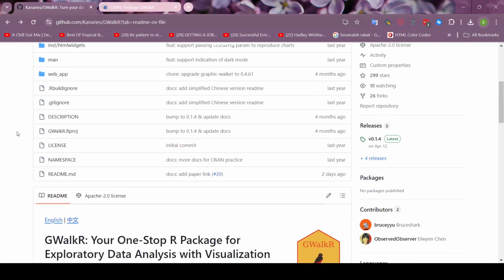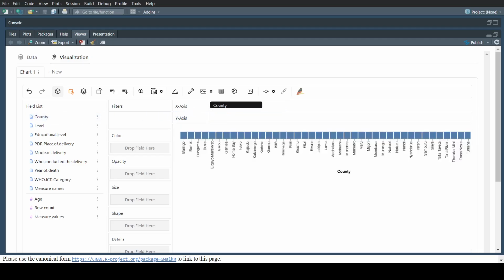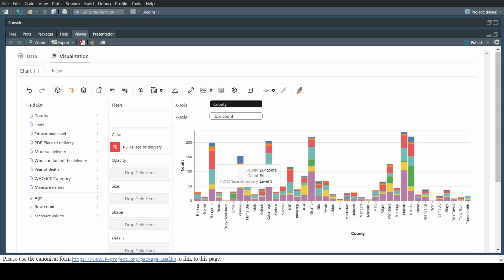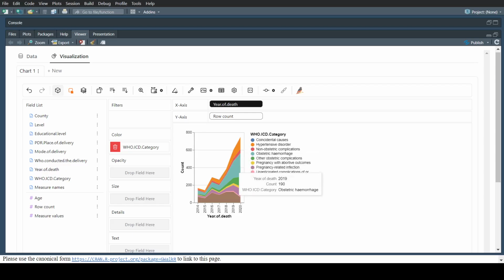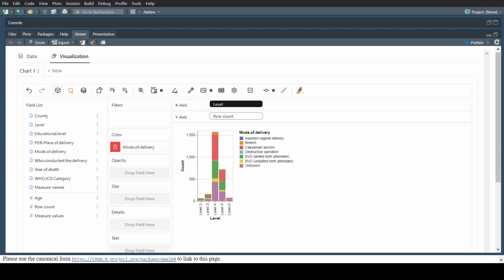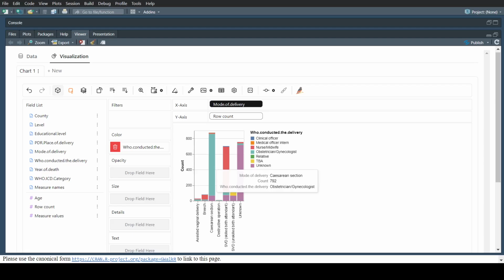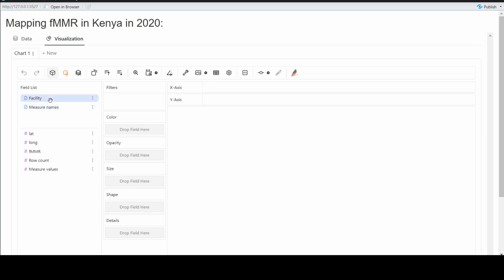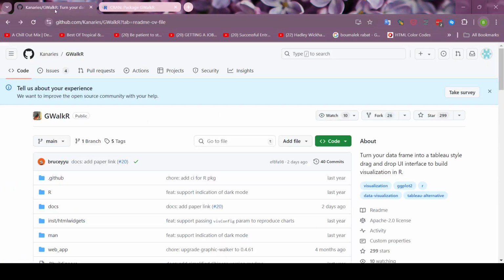Create Easy Tableau-Style Visualizations in R Using GWalkR Package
GWalkR is a new R package designed to simplify the data exploration and visualization process. It gives you an interactive user interface where you can simply drag and drop variables to instantly create a dynamic chart. In this video, I demonstrate the features and functionality of this graphing package using data on maternal deaths in Kenya.

Data Source: Kenya Health Information System